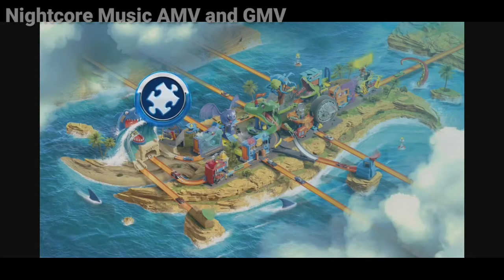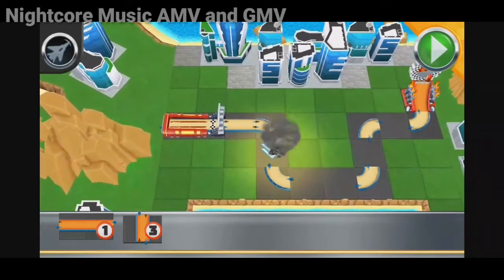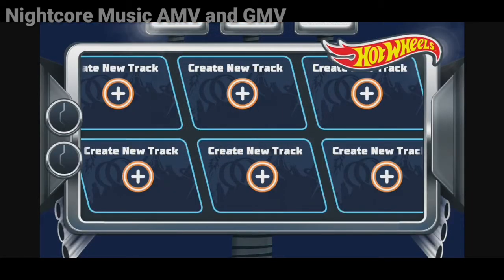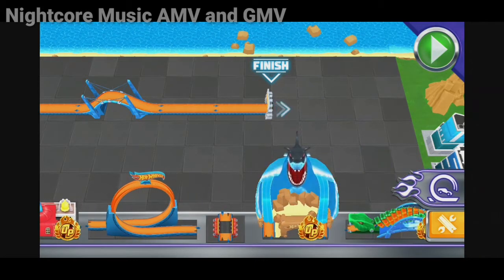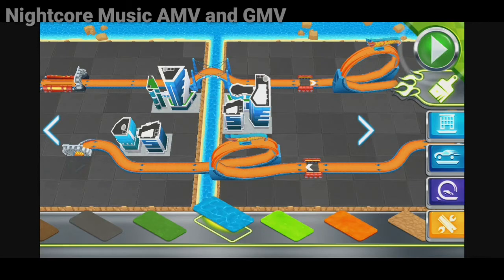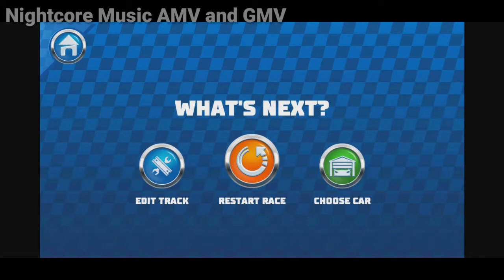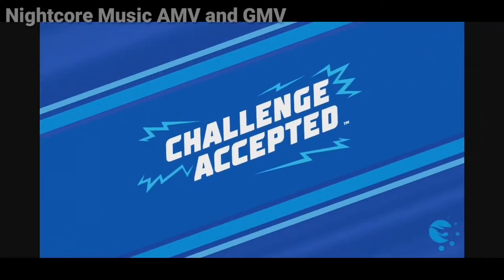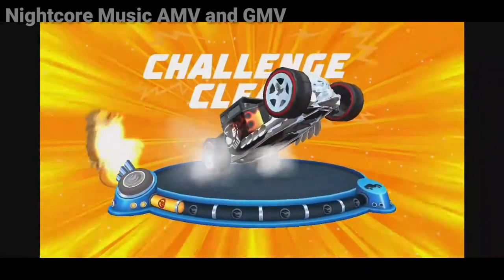Hot Wheels : Unlimited | Gameplay #1 - First Look! | Best Toy Game Ever😱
Do you like Hot Wheels? Do you like stunt racing? Do you like fixing your Tracks or Create your own Track? Well if you say YES! this game is perfect to you! Go for some awesome RIDE! Control your CAR and Take for AWESOME STUNTS! Unlock new cars and enjoy the PLAYING RACING ANYTIME! What happen if you cross to the NEMESIS? Short answer? You don't wanna cross them, TRUST ME!

[Real Description in Hot Wheels Ultimate]

Build epic tracks made to race! Take on challenges to collect Hot Wheels™ cars.

BUILD – Fuel your imagination with the ultimate Hot Wheels™ Track Builder on mobile! Bring to life the craziest stunt courses full of twisted loops, daring jumps, blazing boosters and epic ramps. Dare to make your racetracks full of monstrous Nemeses? Clash with the Gorilla’s stomp or Shark’s chomp! Ready, set, build!

RACE – Blast off at blazing speed on your own mega-tracks! Racing is super fun and easy: use your finger to steer and drift along the racetrack to make your way to victory! Get in the driver’s seat to take on epic stunts, daring jumps and twisted loops. Want to go faster? Smash that Boost button to go full throttle! Beware of the Nemeses!

CHALLENGE – Test your skills with a trunk-load of awesome challenges! If you are a puzzle fan, you are in for a treat with our track building puzzles. If you prefer fast driving and drifting, racing challenges are made for you. Then it’s simple: win a challenge to get a Red Wheel! Collect enough of them to unlock a rad new car or Monster Truck and cool track pieces.

COLLECT – Build your collection of legendary Hot Wheels™, like Rodger Dodger™, Bone Shaker™, Night Shifter™ or spectacular Monster Trucks. Test out their tricks for the thrill of a lifetime! You can collect them all in the ultimate garage!

COMPETE – Want to show off your daring new track? Start your engines to drift and race against your buddies in the 2-player mode.

PRIVACY & ADVERTISING
Budge Studios™ takes children's privacy seriously and ensures that its apps are compliant with privacy laws. This application has received the “ESRB (Entertainment Software Rating Board) Privacy Certified Kids’ Privacy Seal”. or email our Data Protection Officer at

DO YOU HAVE QUESTIONS IN BUDGE STUDIO?

HOT WHEELS and associated trademarks and trade dress are owned by, and used under license from, Mattel.

That's "the real description said" the BUDGE STUDIO is take the children's privacy.